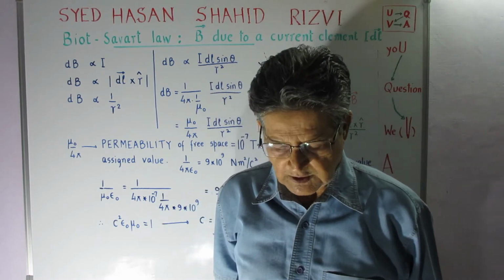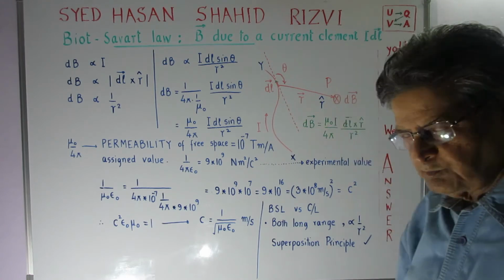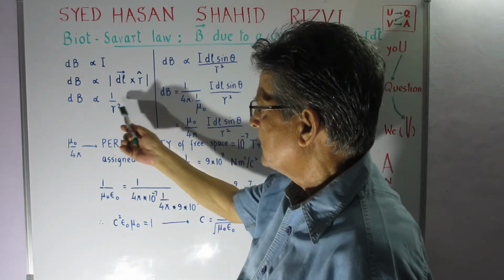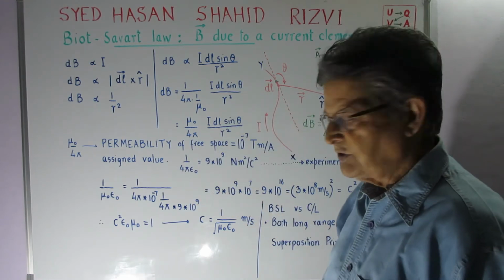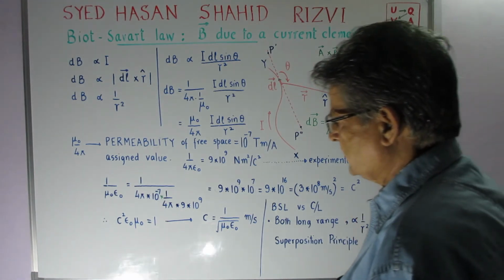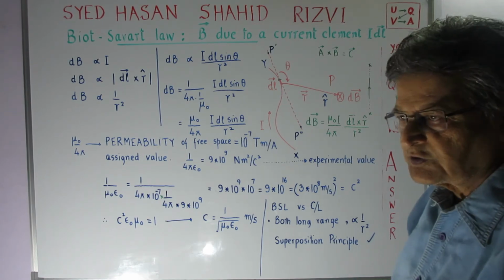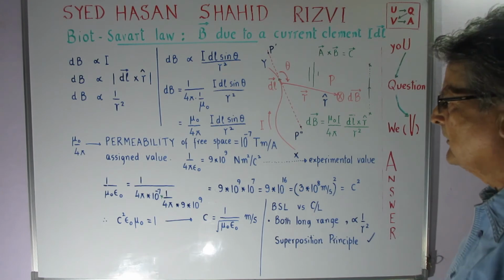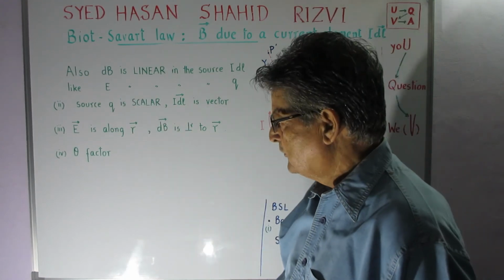Class 140 - Biot Savart Law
The Biot-Savart Law relates magnetic fields to the currents which are their sources. In a similar manner, Coulomb's law relates electric fields to the point charges which are their sources. Finding the magnetic field resulting from a current distribution involves the vector product, and is inherently a calculus problem when the distance from the current to the field point is continuously changing.